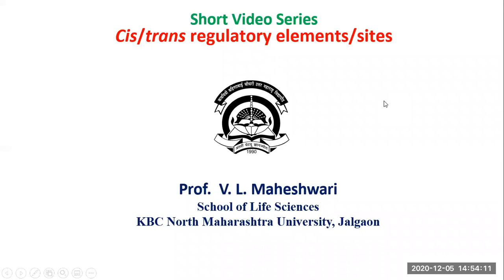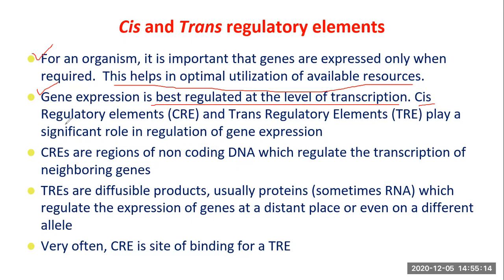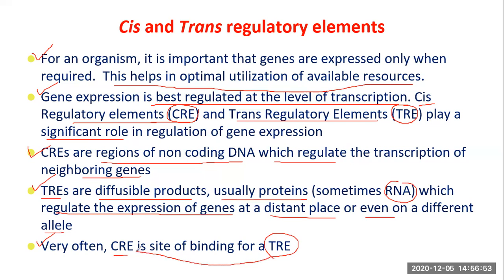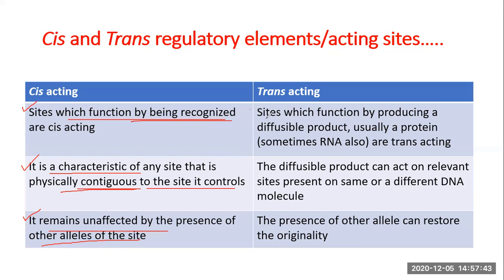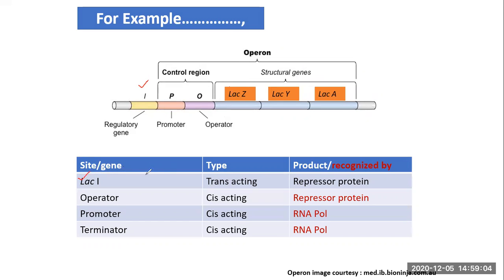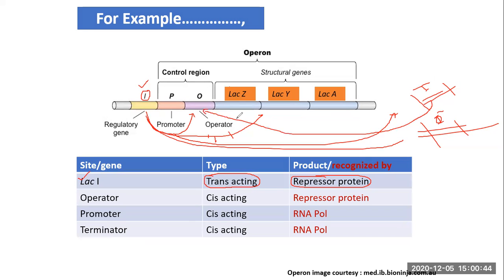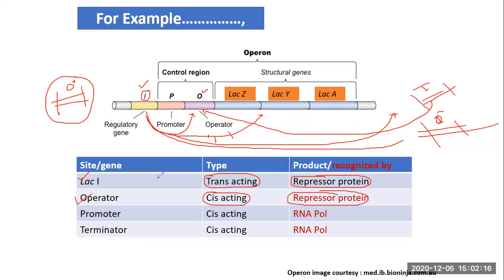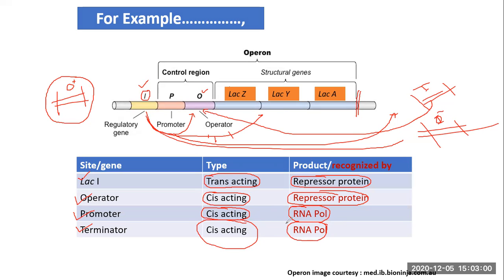Short video series : Cis trans Regulatory elements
This brief video presentation explains the concept of cis and trans acting sites or elements.